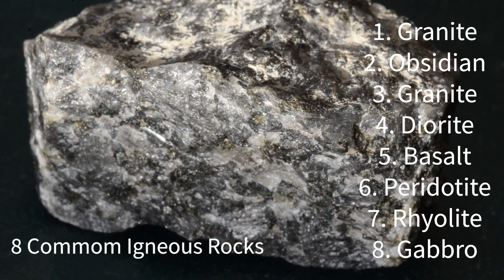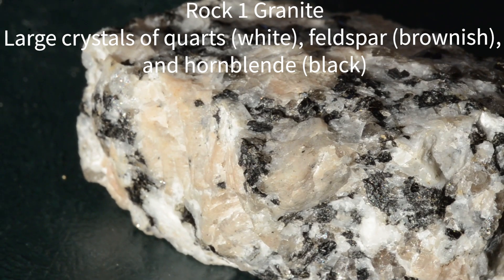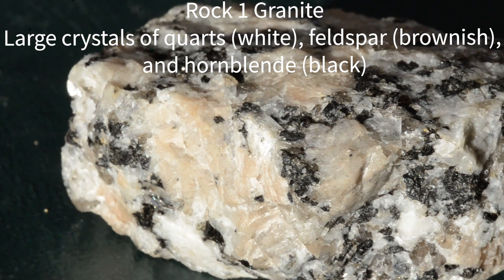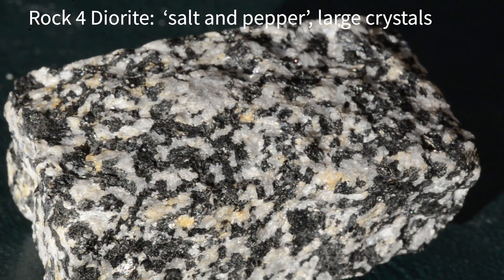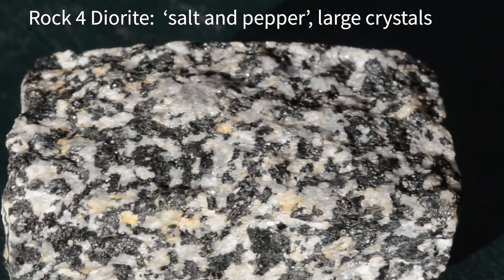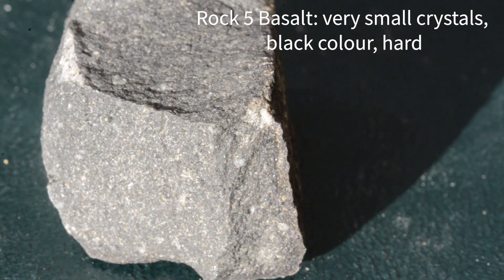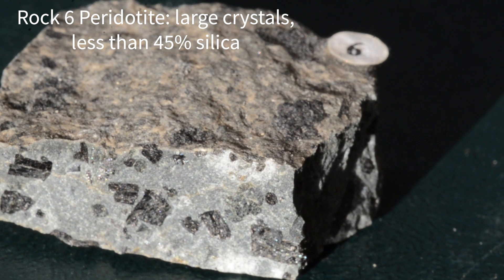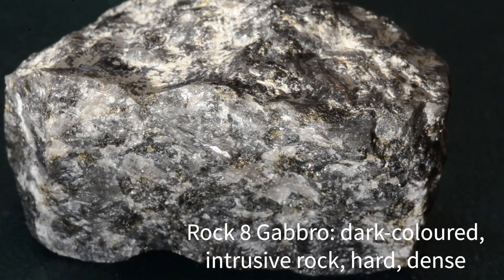How to Identify Common Igneous Rocks in Engineering Practice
This video explains the main identifying factors of common igneous rocks. 0:00 Introduction, 0:10 Large crystals of quarts (white), feldspar (brownish), and hornblende (black), 0:23 Obsidian Very sharp glass, 0:37 Granite Still large, visible crystals, 0:51 Diorite: 'salt and pepper, large crystals, 1:08 Basalt: very small crystals, black colour, hard, 1:23 Peridotite: large crystals, less than 45% silica, 1:21; rhyolite 1:35, and dark green, intrusive gabbro 1:47.
The main features are the colour, size of mineral crystals, hardness.

0:00 Introduction
0:10 Large crystals of quarts (white), feldspar (brownish), and hornblende (black)
0:23 Obsidian Very sharp glass
0:37 Granite Still large, visible crystals
0:51 Diorite: 'salt and pepper, large crystals
1:08 Basalt: very small crystals, black colour, hard
1:23 Peridotite: large crystals, less than 45% silica